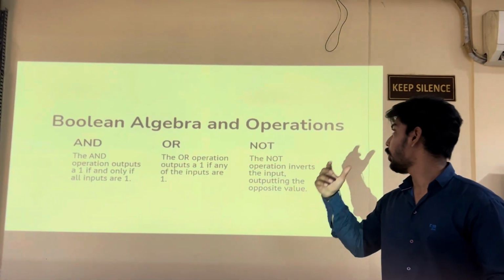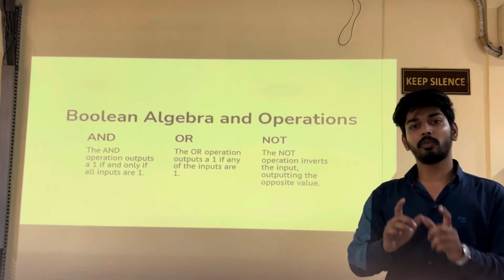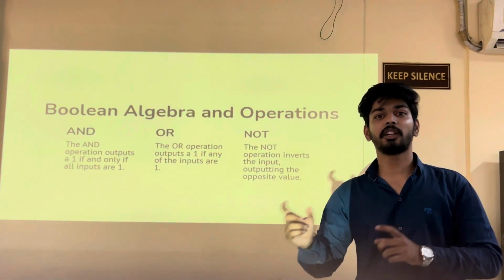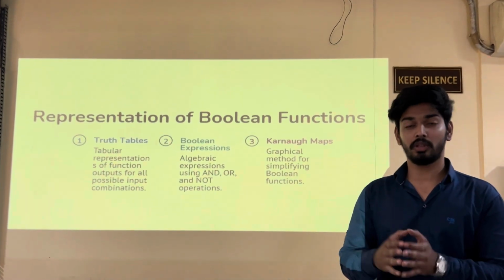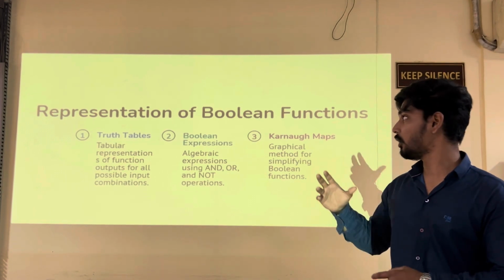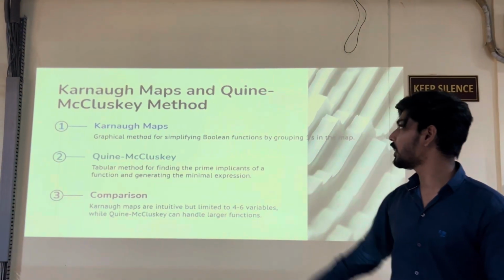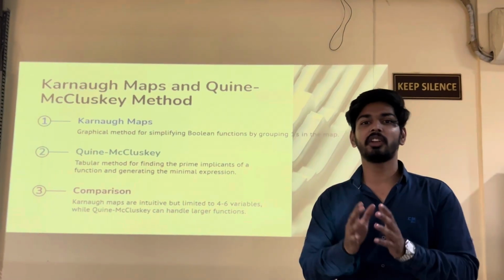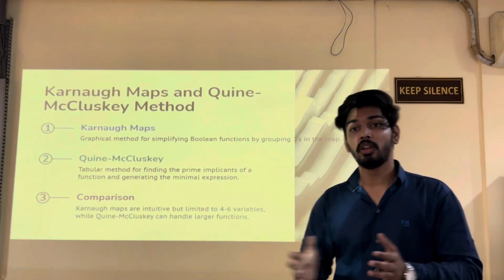BOOLEAN FUNCTION AND SYNTHESIS OF CIRCUIT | DISCRETE MATHEMATICS